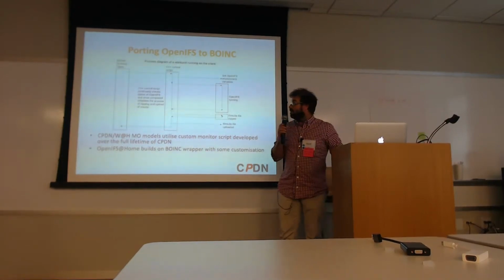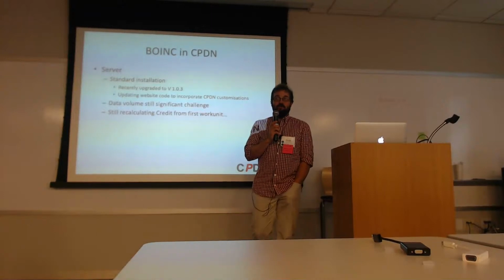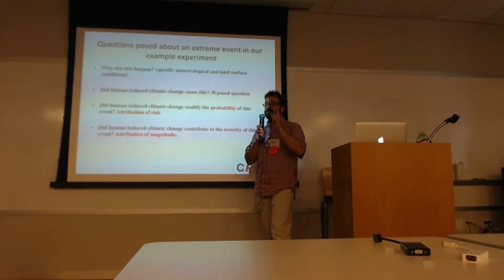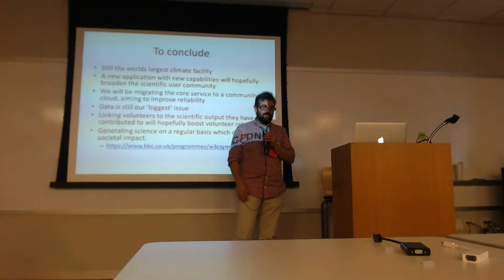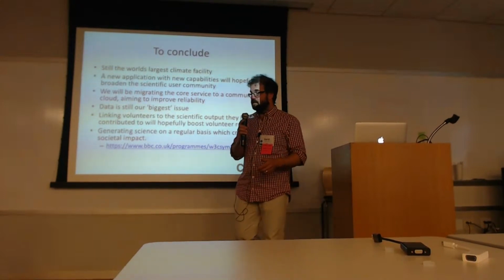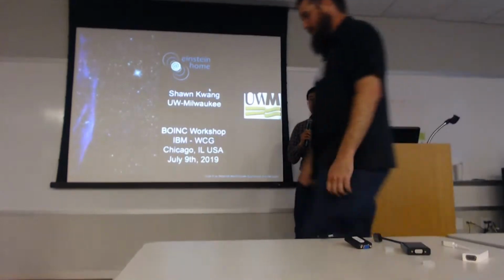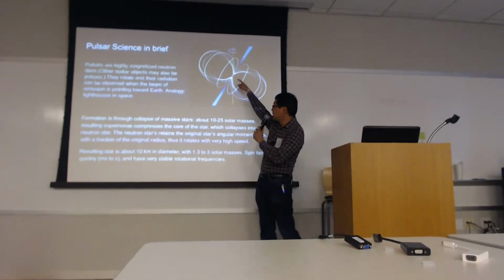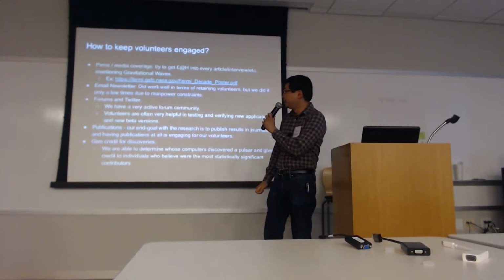BOINC Project Updates Part 1 (Attempt 2)